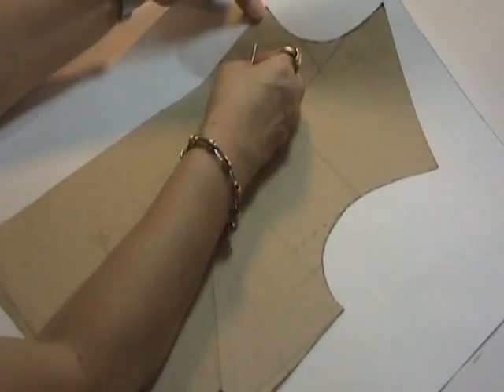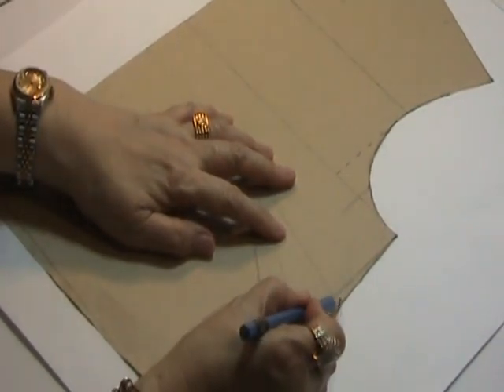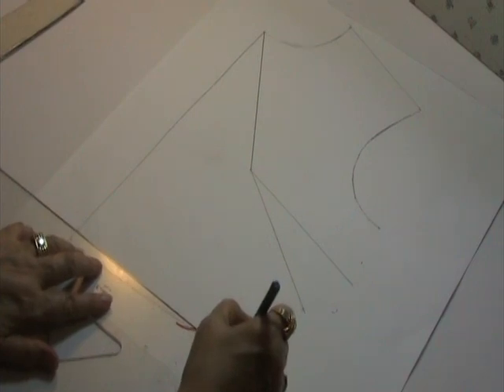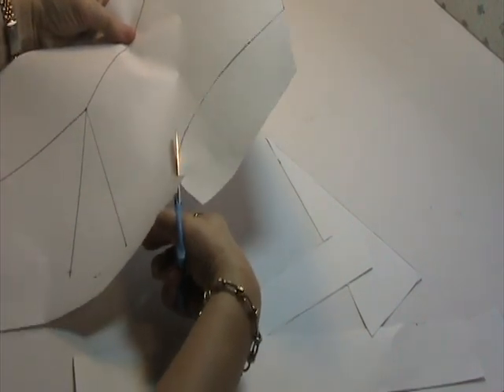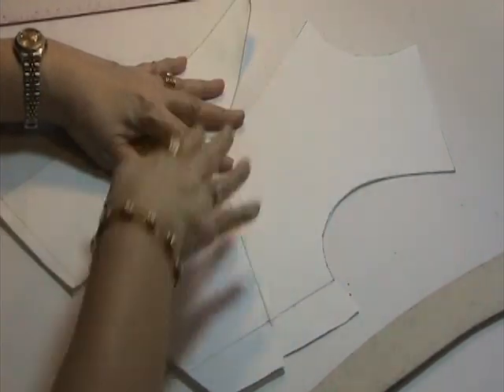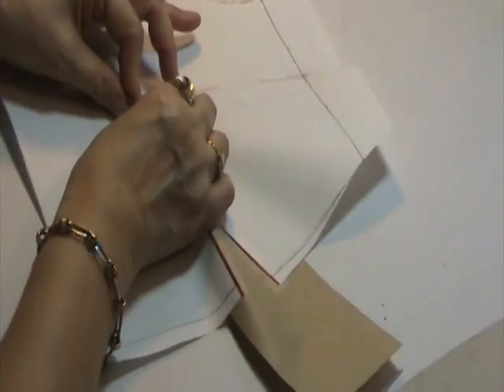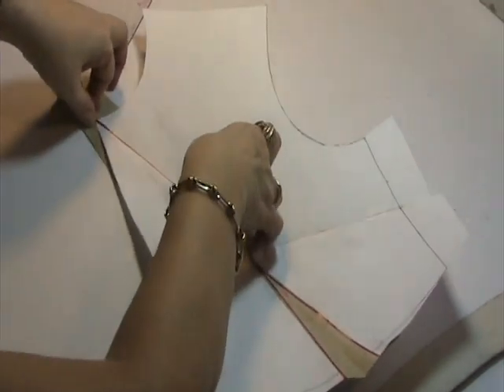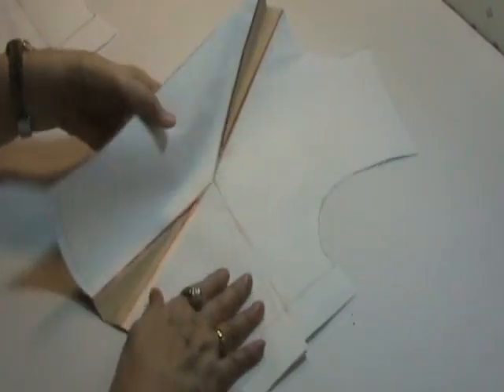Lesson 6-4 Combination of Center Front Neck and Waist Darts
Combination of Darts, Pattern-Making, Slash and Spread Method.